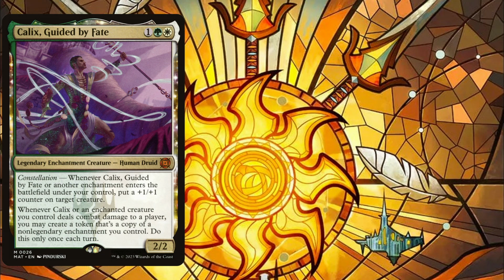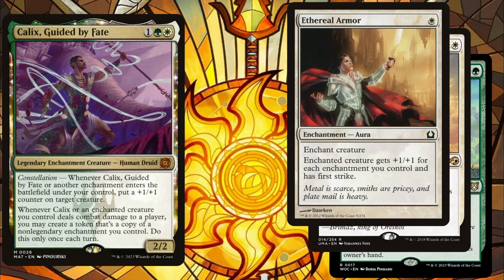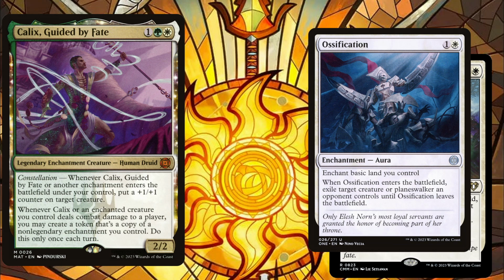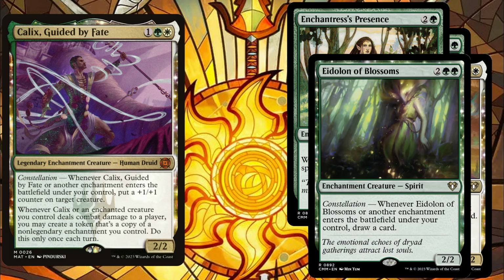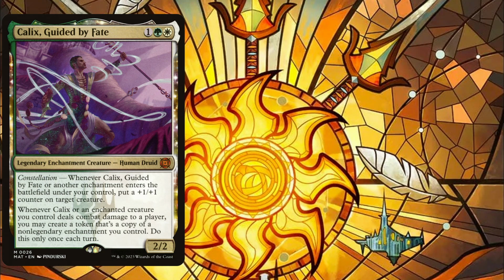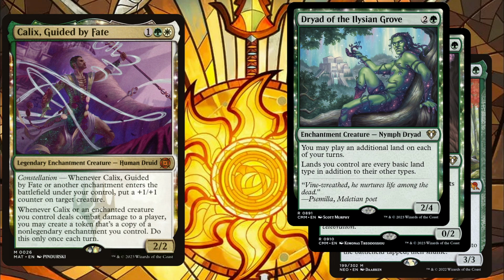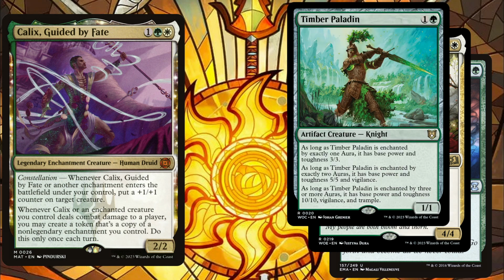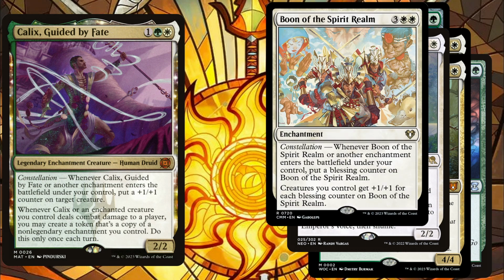Calix, Guided by Fate EDH Deck Tech | Magic the Gathering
00:00 The Commander
00:45 How To Win
01:44 Premium Removal
02:25 Carddraw
03:21 Cost Reduction
03:48 Ramp
04:41 Win More